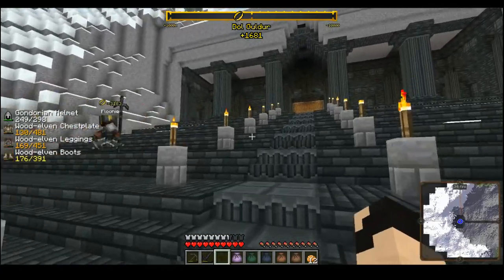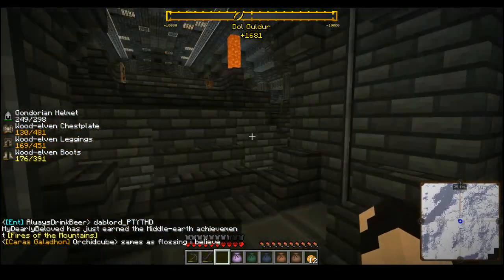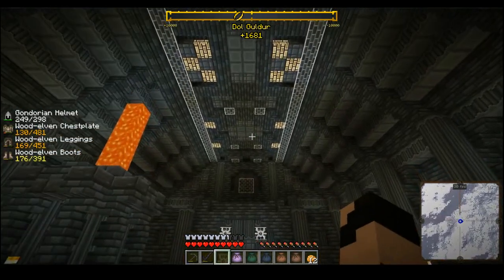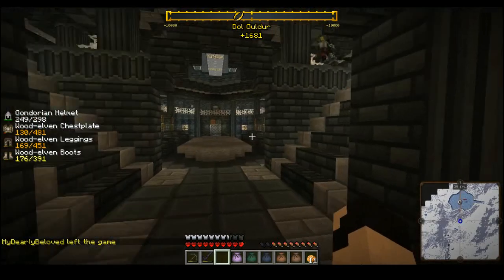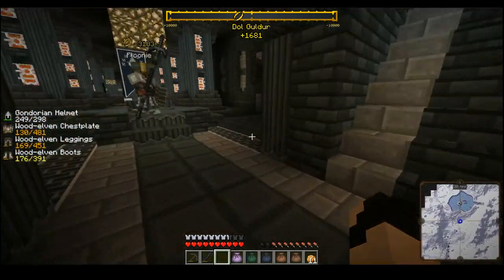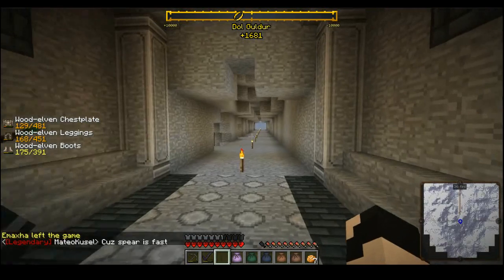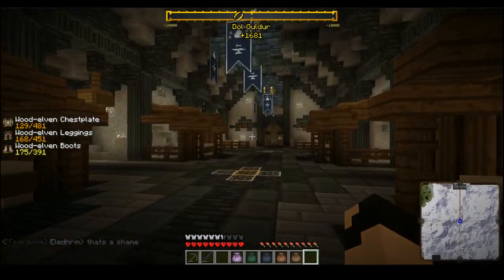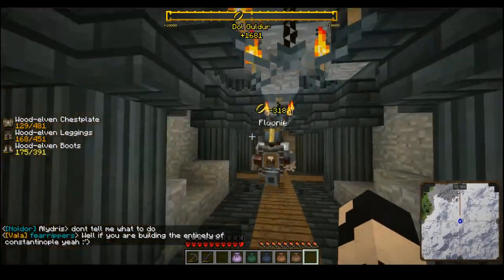Life in Dol Guldur || Episode 5: The Matrix (BONUS: Khazad-dum)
0:41 The Matrix:
Against better conscience, Schematica began being used to build the fortress, and the rest of the clan is quickly put to work. They work together to build struts and farms while battling the fierce quasi-reality of the Matrix.

Featuring:
KarmasFire (Spencer)
Ridd1emonster (Trent)
EpikMercury (Willie)

9:09 Exploring Abandonded Fortresses
The ancient mountain fort of Mal Kala is unveiled as the faction expands and makes claims to the world. For once, the powers of Dol Guldur can finally see the inside of what their predecessors built.

Featuring:
Carnaugh (Carn_The_Vile)
FreakyPumpkin

15:03 Touring Khazad-dum:
A once-in-a-lifetime opportunity comes in the form of a tour of the largest fortress in Middle-earth. The grand halls and history of Moria are shown to the Necromancers in a span of two hours (shortened to 20 minutes).

Featuring:
Floonie

This video has mild language that was missed in editing.
This video is not monetized by its owner.

The Official Server (TOS)
MC Server: lotr.g.akliz.net